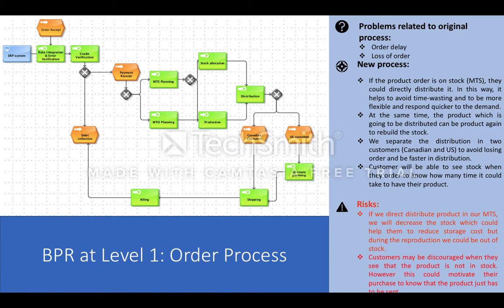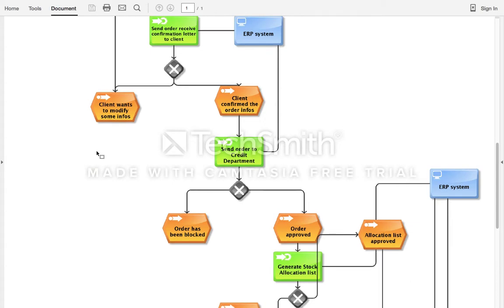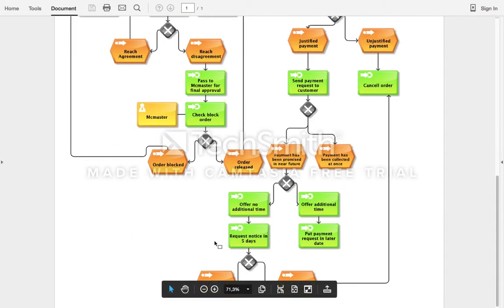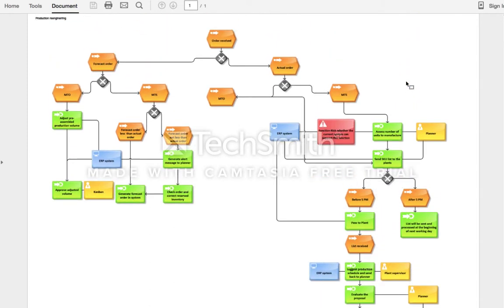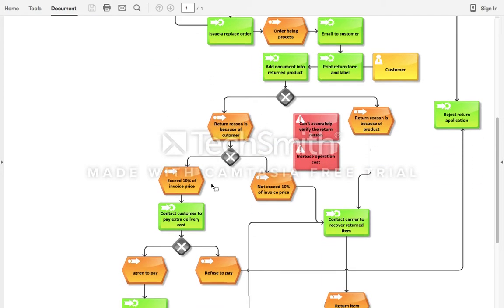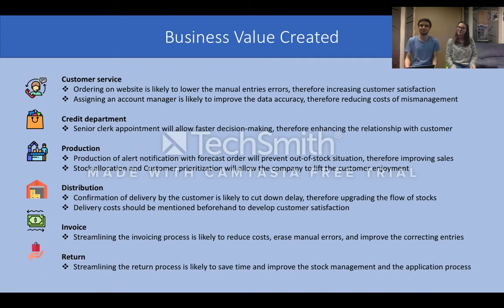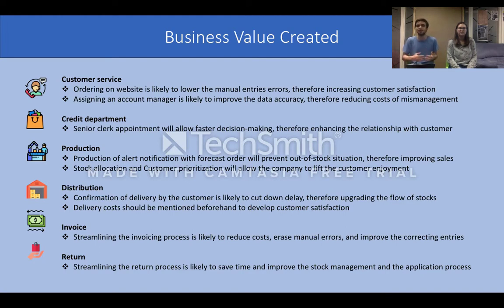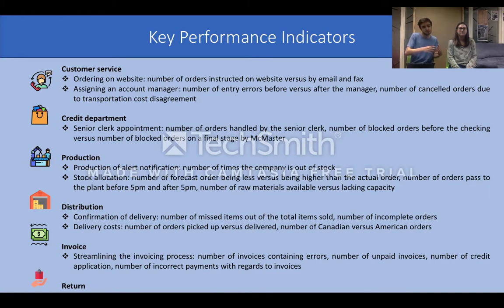Desko BRP Presentation Vide_Group B1_Team 3